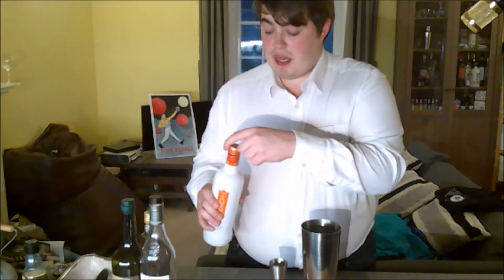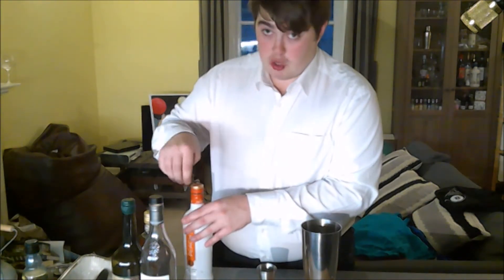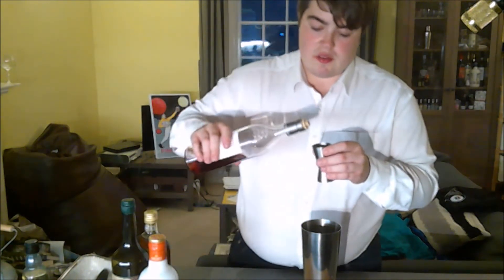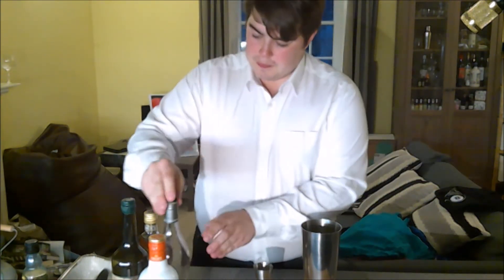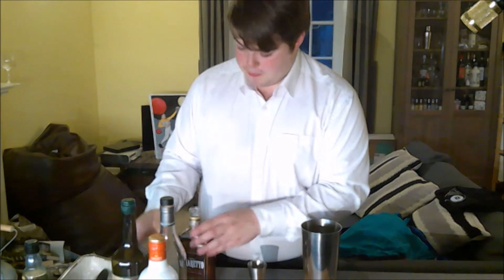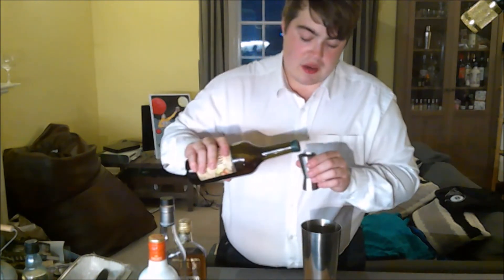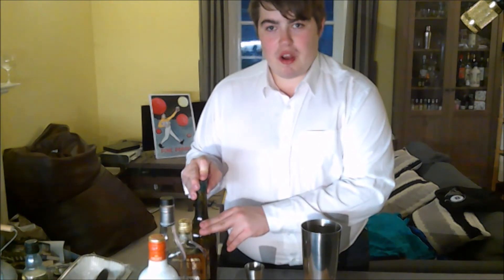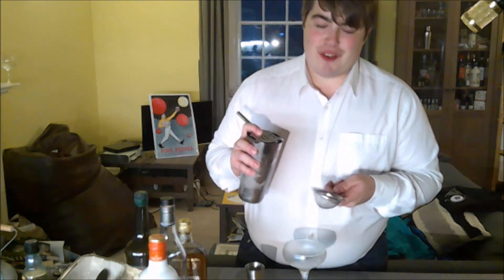JFRO ORIGINAL- Peach Melba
Hi everyone, here with another video. This is the Peach Melba and it is delicious!